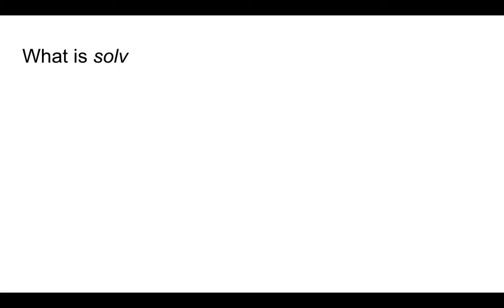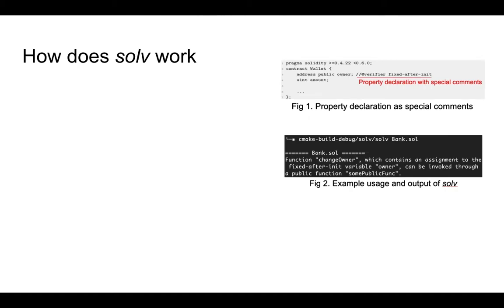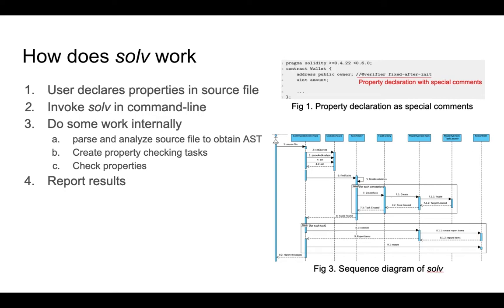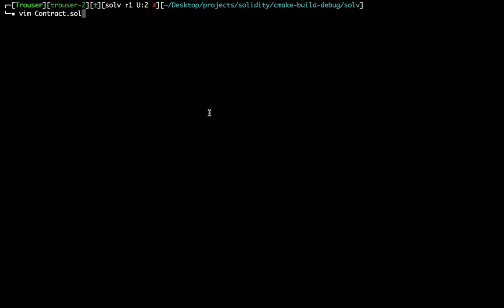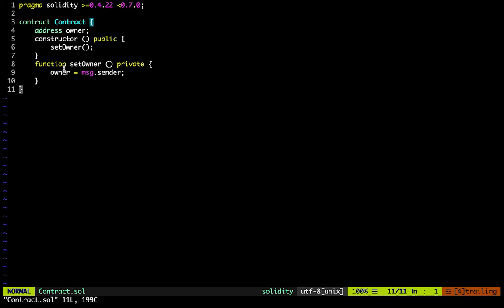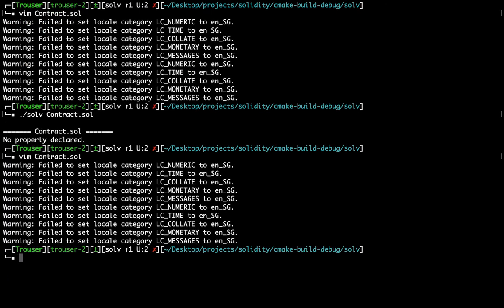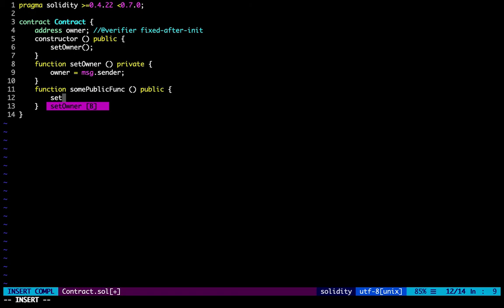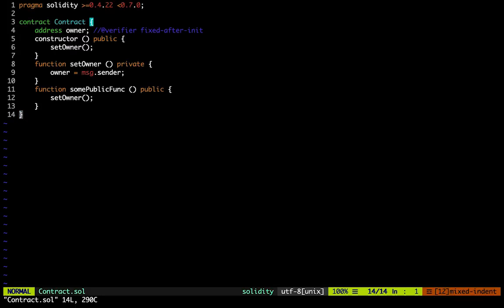Qiu Haoze - Smart Contract Analysis and Verification